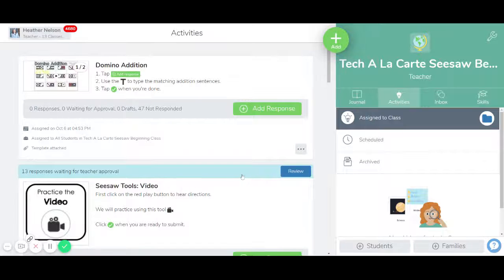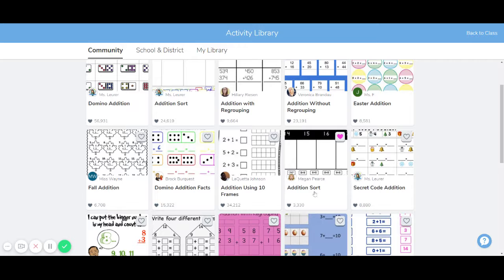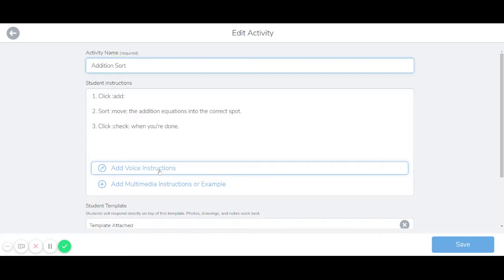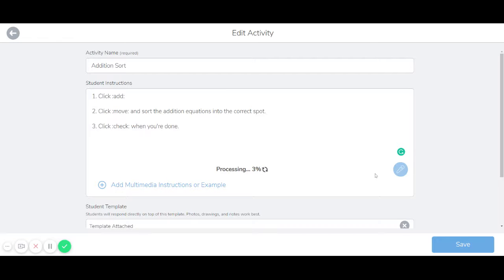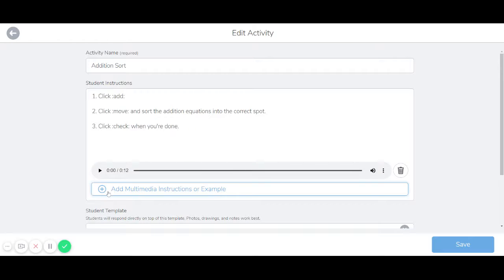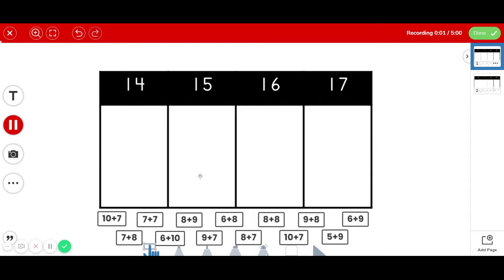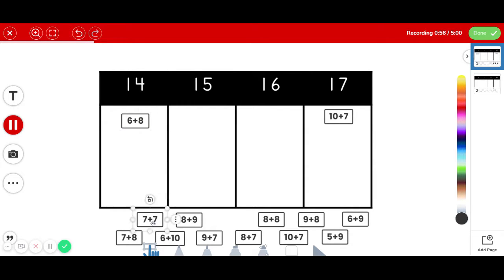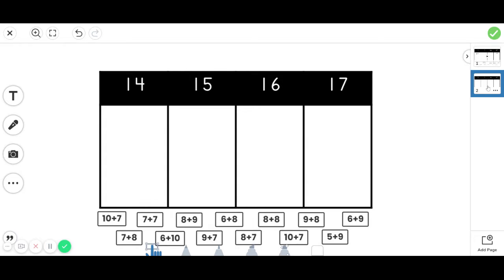How to Modify an Existing Seesaw Activity